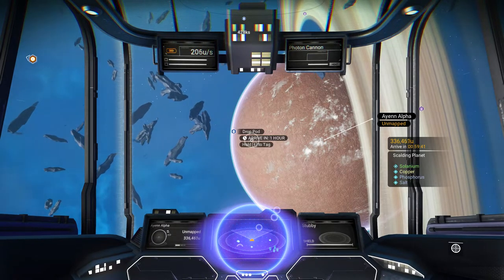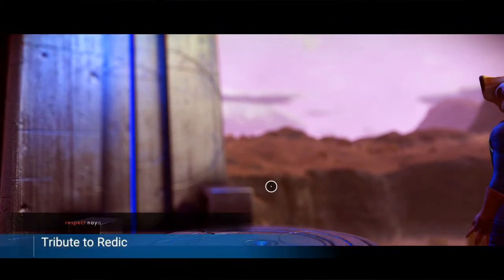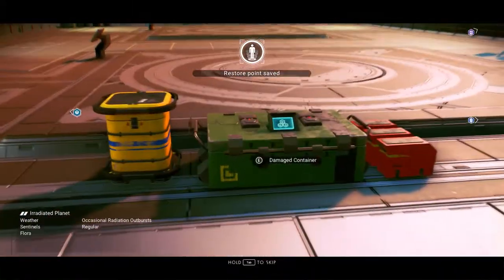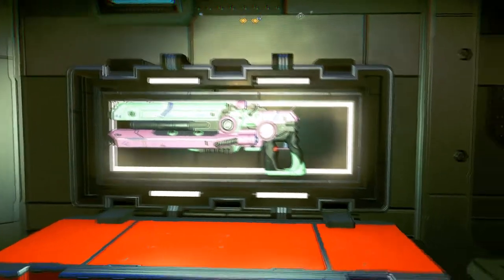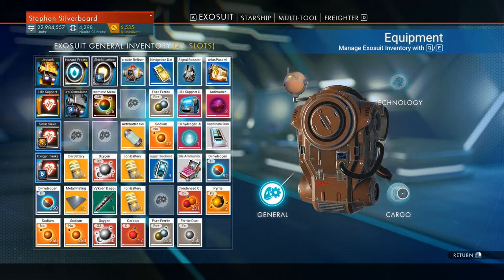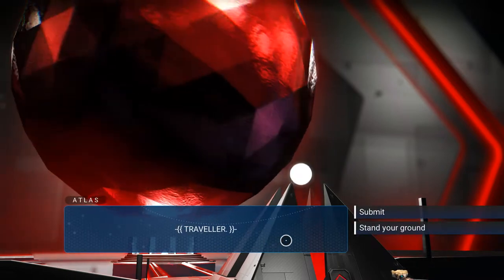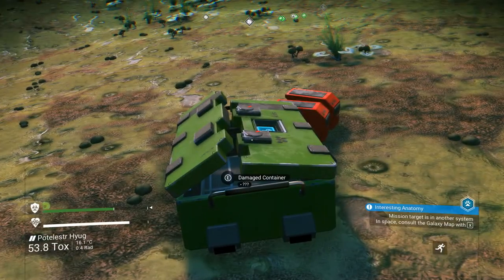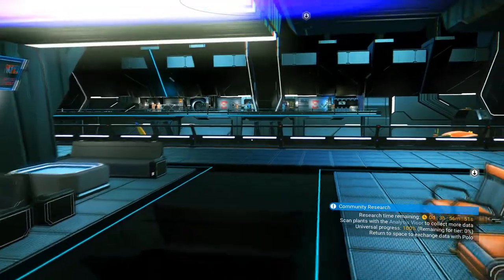Purge - New Galaxy? :: No Man's Sky Survival Gameplay (Visions) : #47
The Visions update released on the 22nd November introuduces the following new features:
New Planetary biomes
New creatures on anomalous planets
More lush diversity, water variations and stmospheric types including rainbows
exotic trophies, archeology and salvageable scrap
storm cystals on extreme planets
varied hazardous flora: carnivorous trap plants and bloated gas flora
sentient minerals
procedurally generated freighers
plus multiple fixes